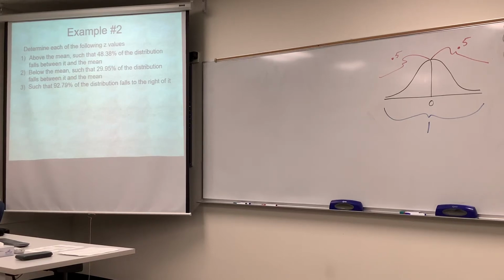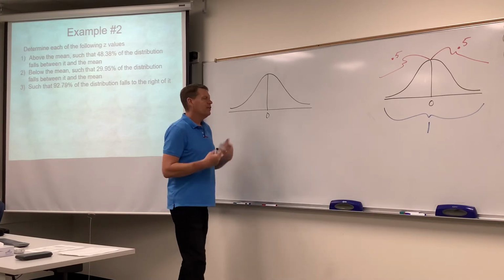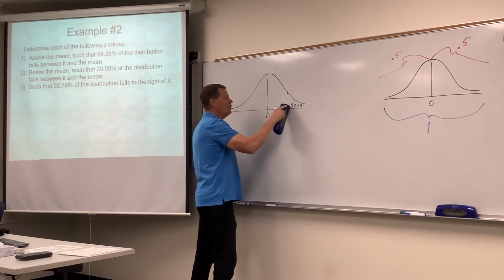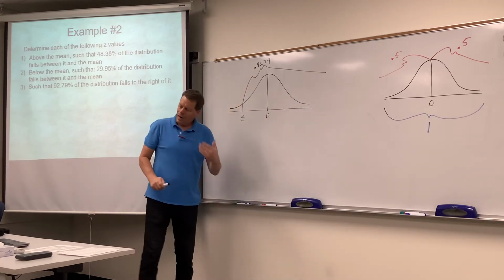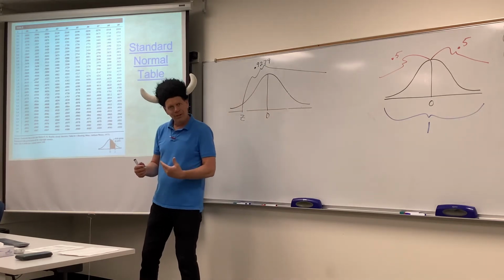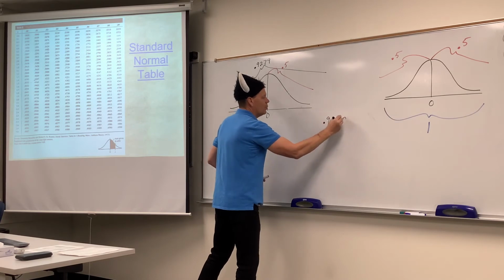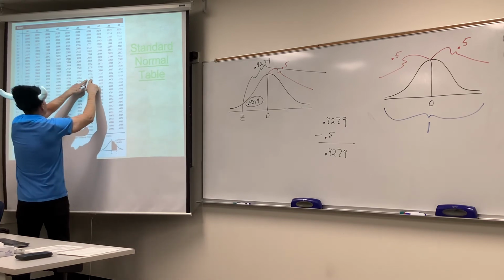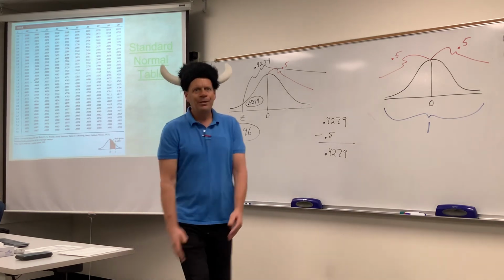Statistics - Normal Distributions - Example #2.3